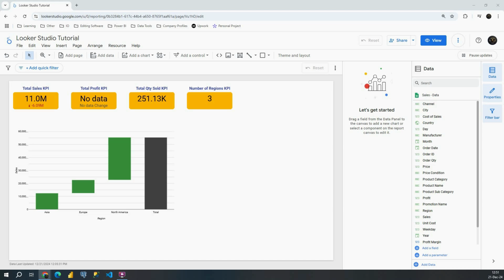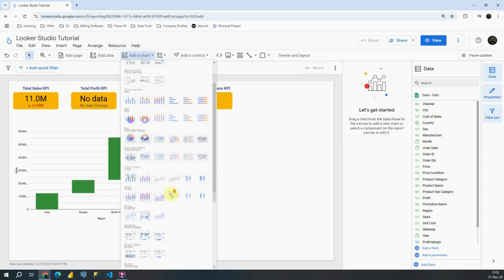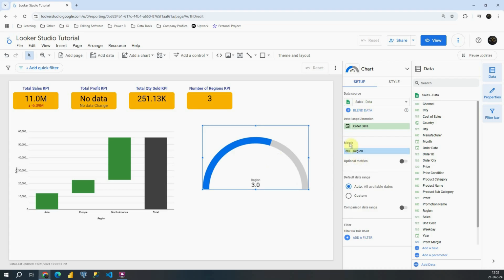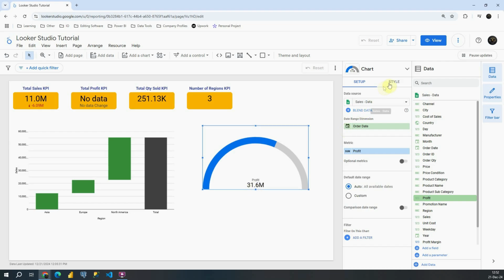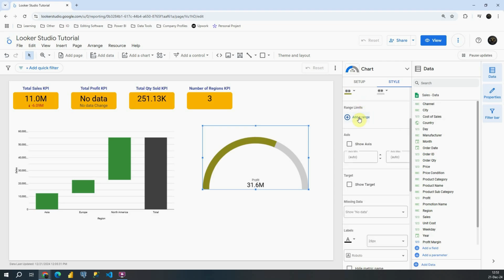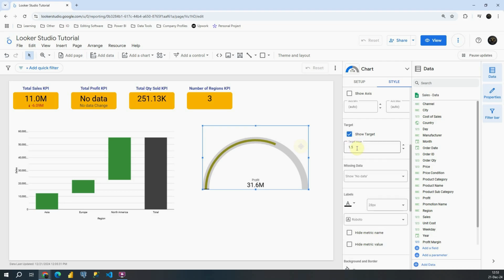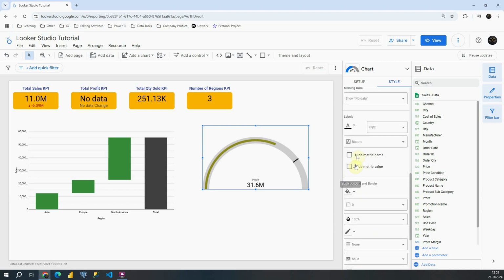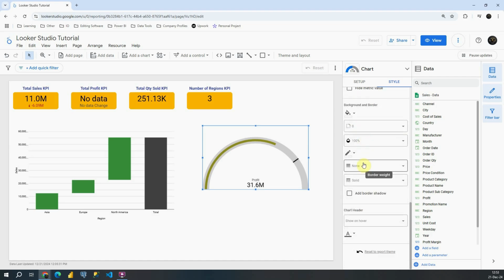Create Gauge Chart in Google Looker Studio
Tutorial 66:
Learn how to create Gauge Chart in Google Looker Studio.

To download datasets used in this course, visit this link:
1) Sales